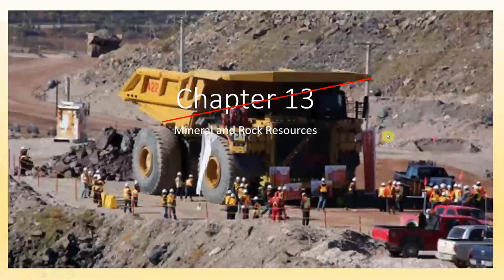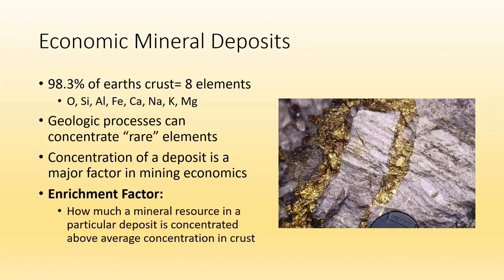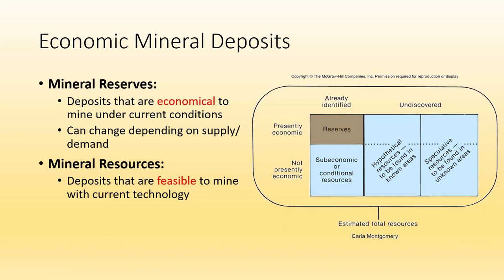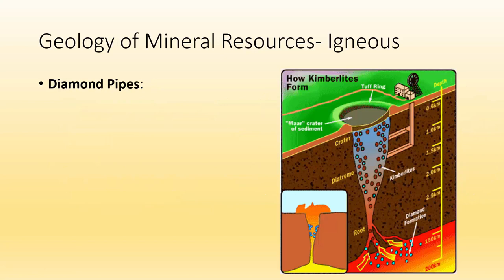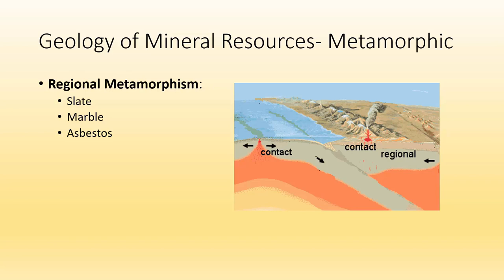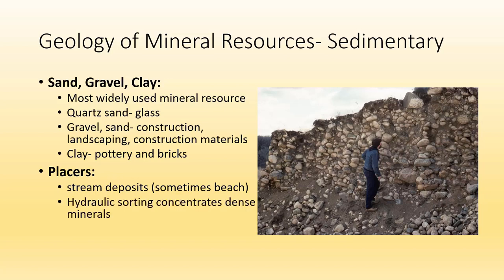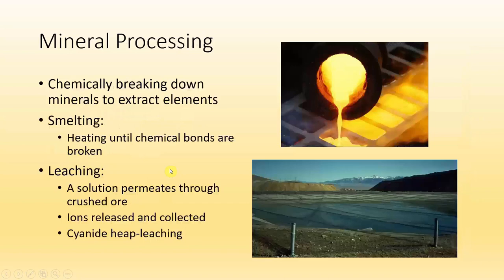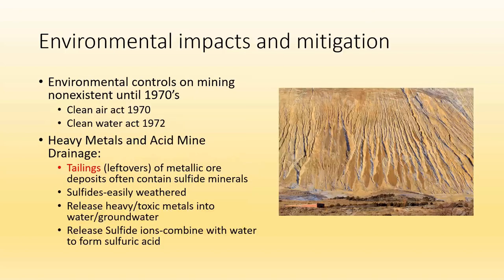Mineral and Rock resources